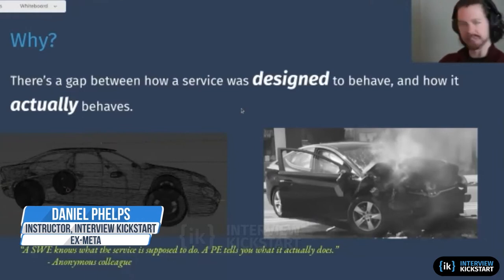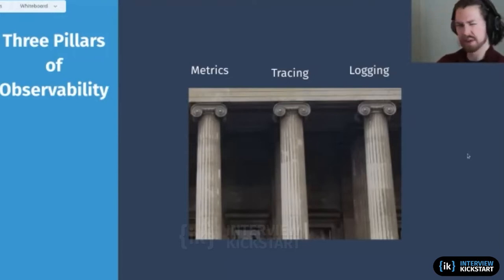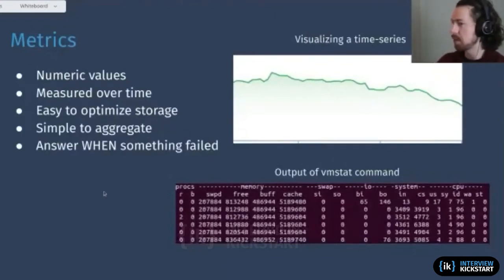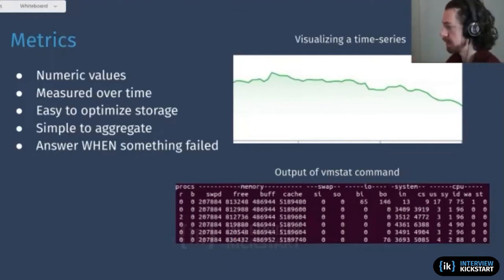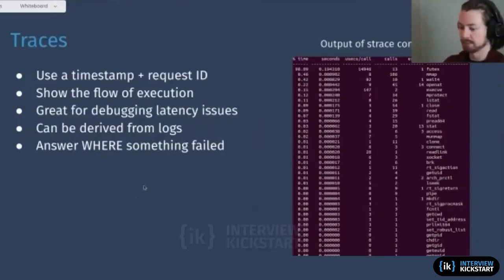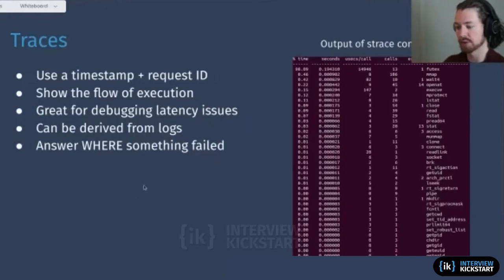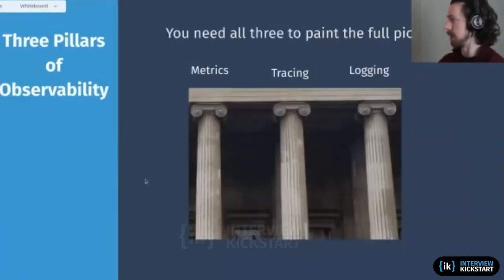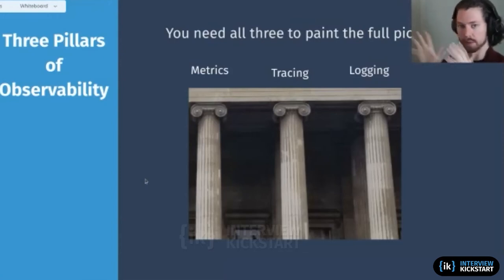3 Essentials every Site Reliability Engineer needs to know. Key pillars of observability.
3 Essentials every Site Reliability Engineer needs to know. Key pillars of observability.

Monitoring systems is very important to see how well they are performing. In this video, you will be introduced to key pillars of observability and monitoring.
Instructor Name: Daniel Phelps, ex-Meta

Engineering/DevOps -